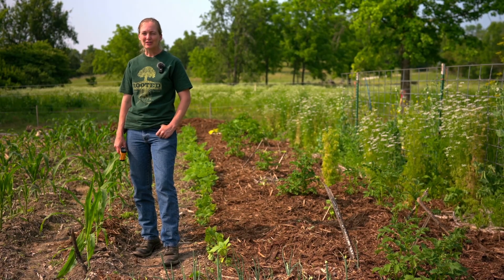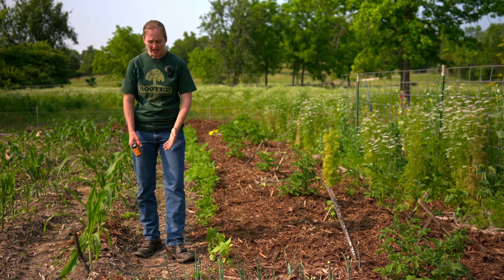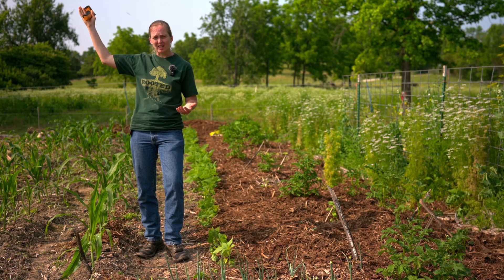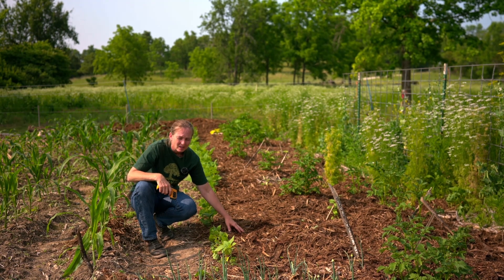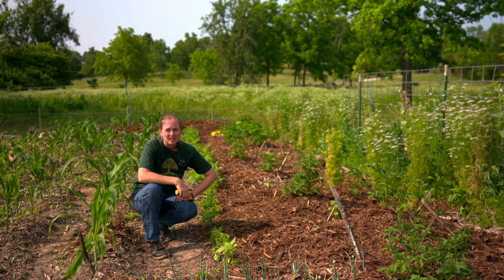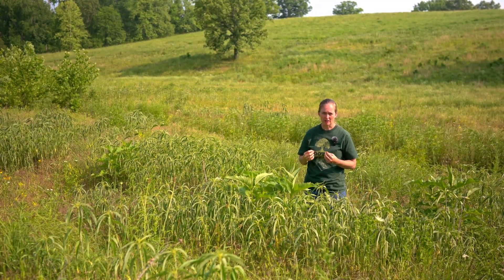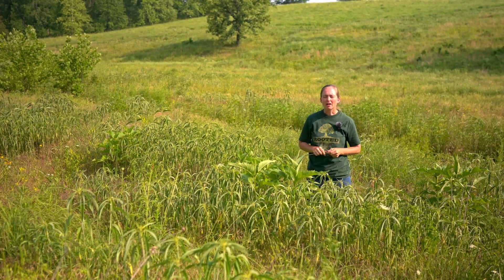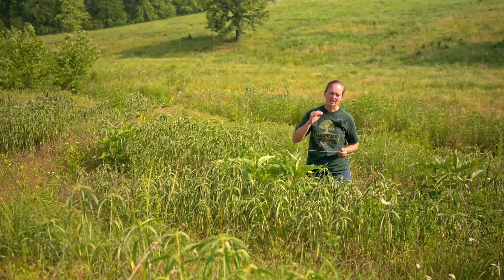Protecting Soil from the Sun | Land that Drinks in the Rain (3/3)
Soil Armor; Protecting Soil from the Sun

Just like mulch in a garden, dead plant material in a Diverse Native Grassland helps to protect the soil and retain moisture. This soil armor keeps direct sunlight off of the soil, thus keeping it cooler, reducing evaporation, and promoting soil health and microbe function. Elizabeth Steele shares her observations about how native plants can form a layer of mulch for soil protection.